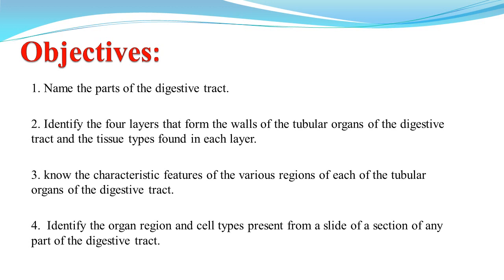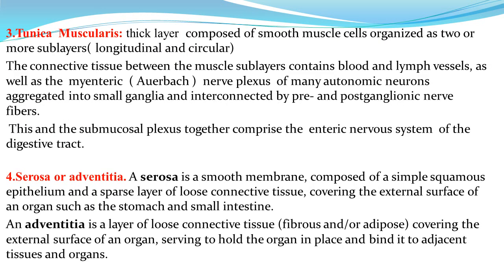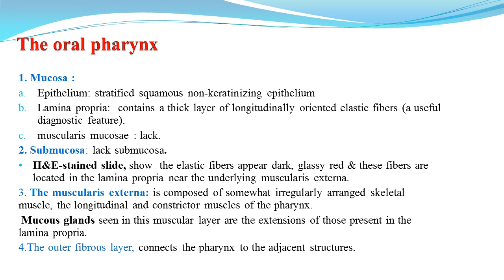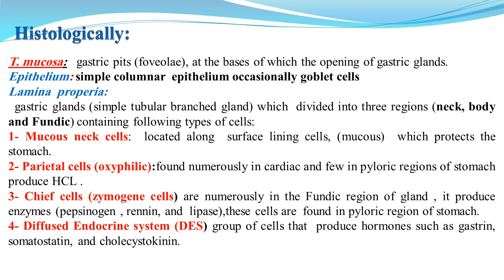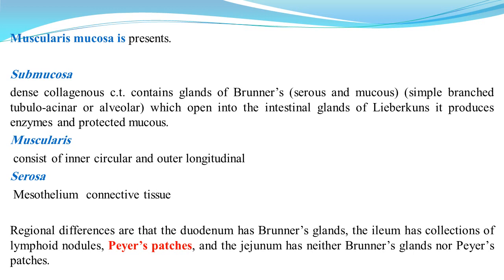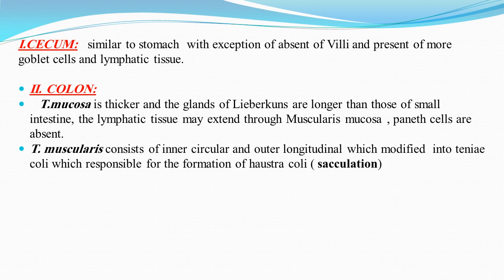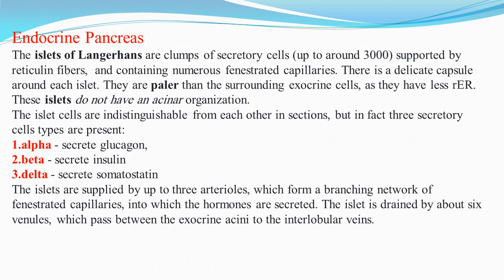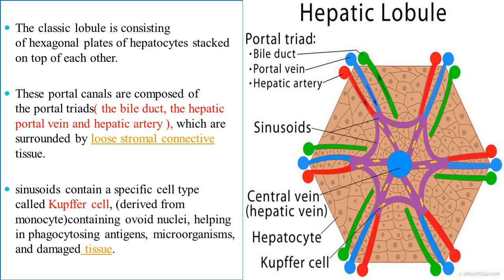digestive system - histology